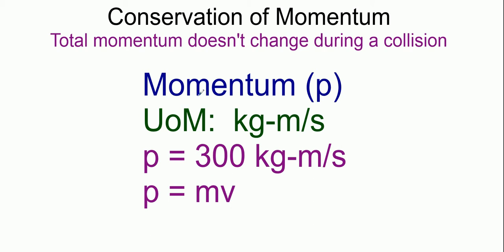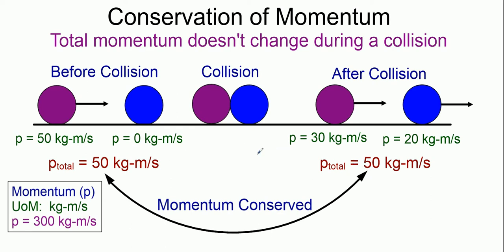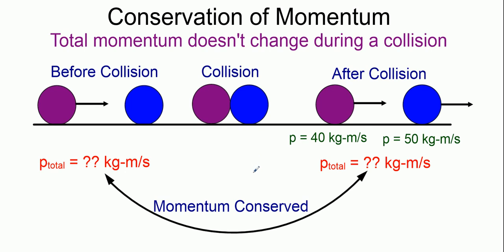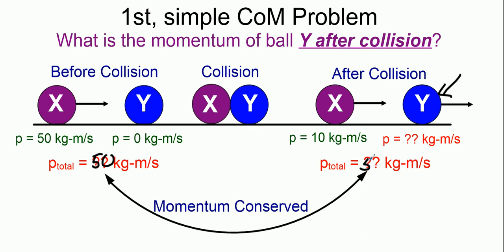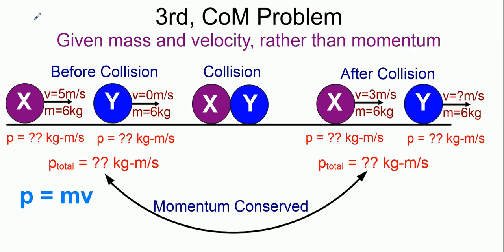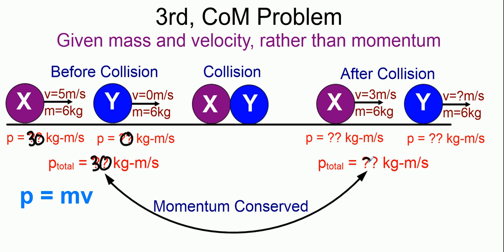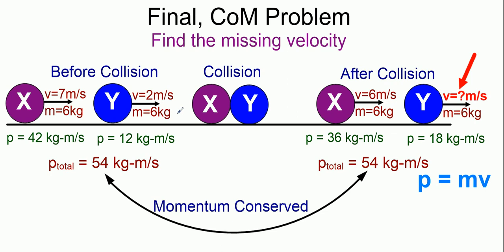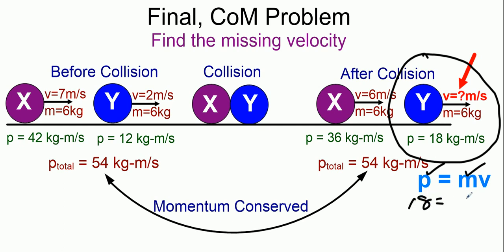Cons of Momentum Fundamentals